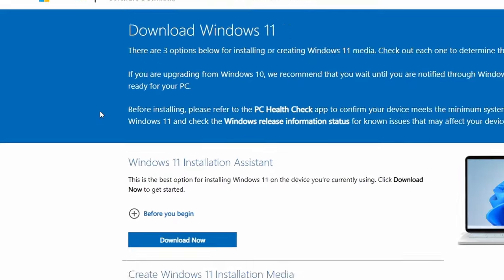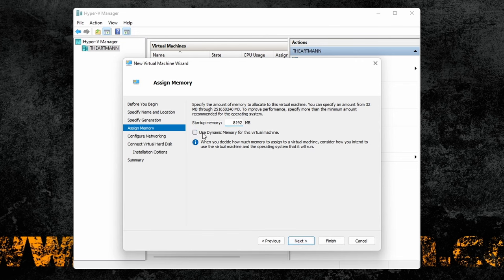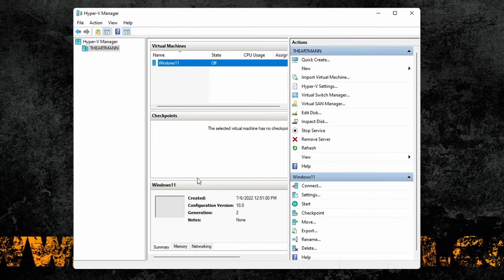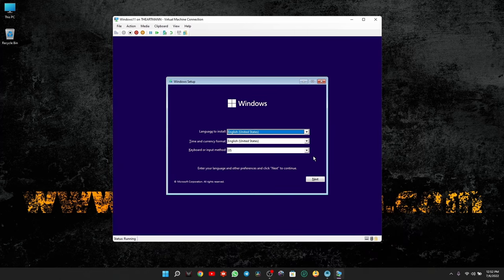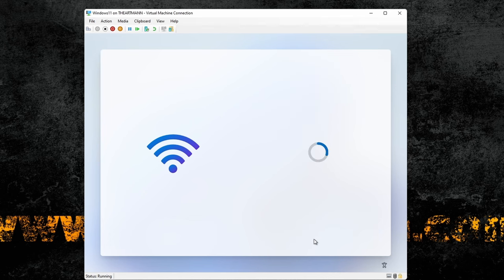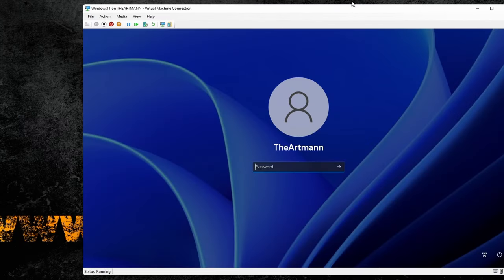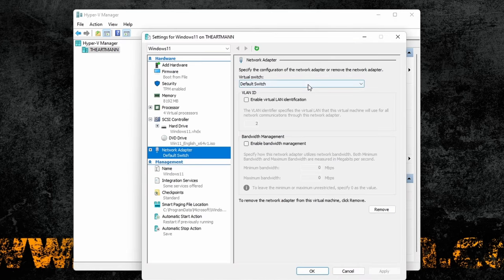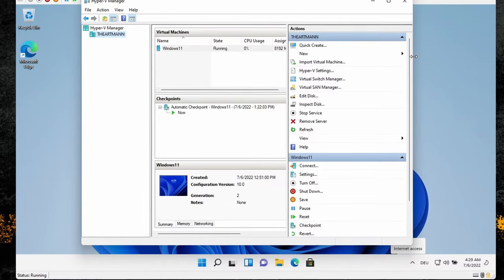How To Install Windows 11 on Hyper-V Virtual Machine [FULL GUIDE - 2023]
In this video I will show you How To Install Windows 11 in Hyper-V Virtual Machine - FULL GUIDE - ERRORS FREE. Hyper-V is Microsoft's own Virtual Machine, and is compatible with Windows 8, 8.1, Windows 10 and Windows 11 Pro and Enterprise. But not on Home Edition.

Cheers!